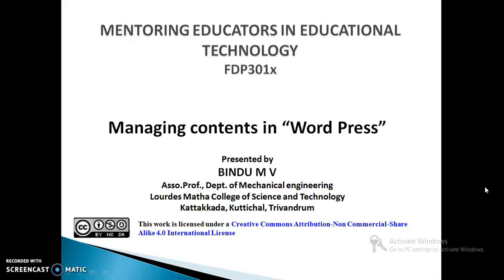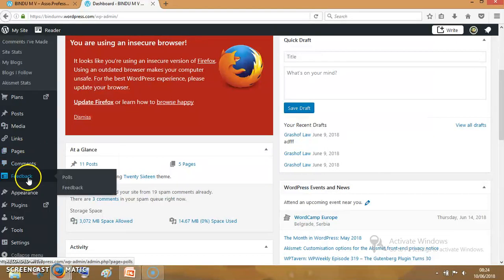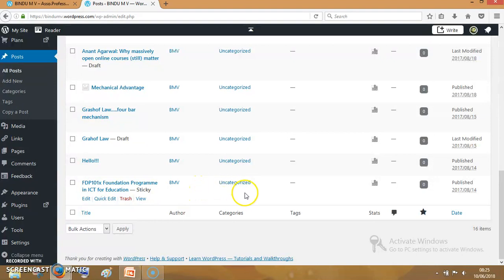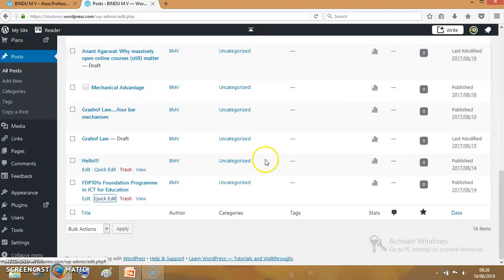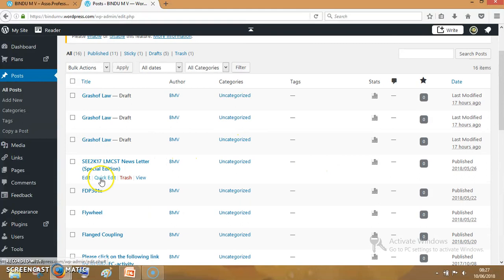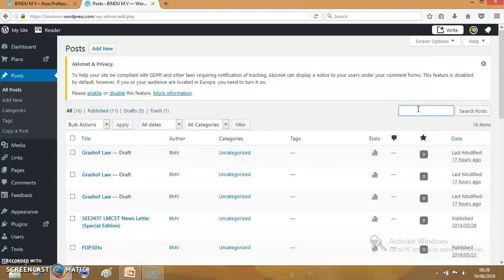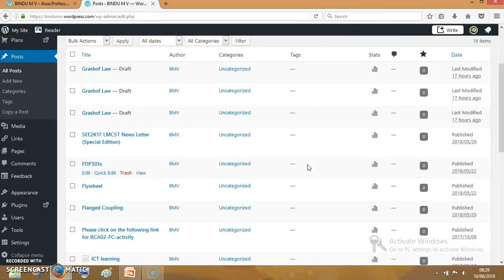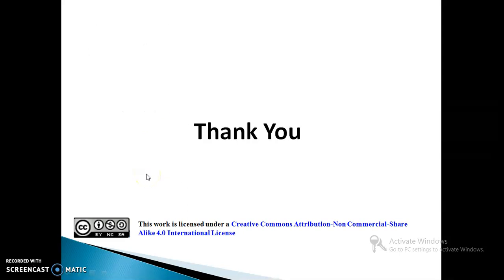Managing Contents in WordPress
How to manage the contents like Pages, Blogs post are discussed in this video.